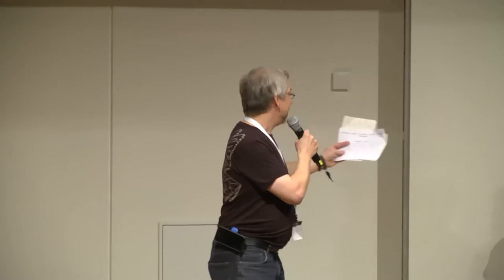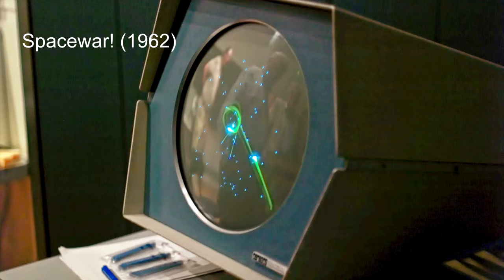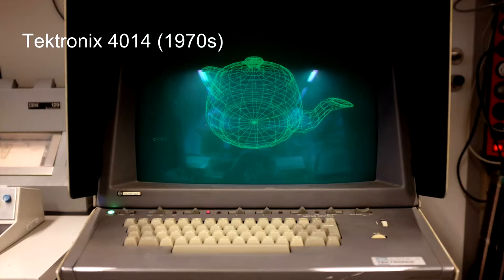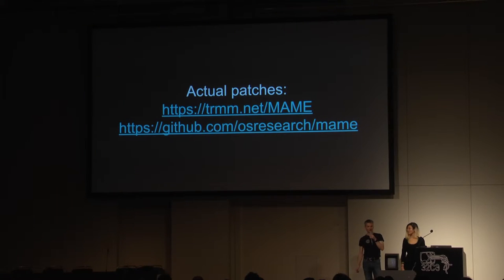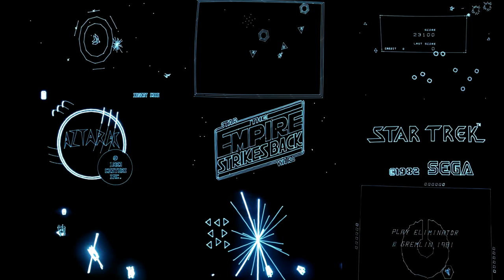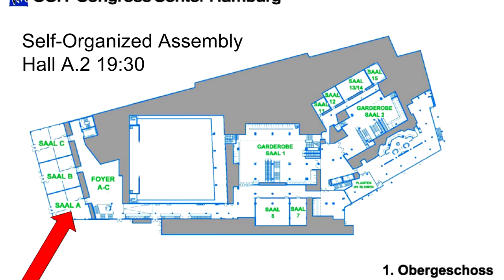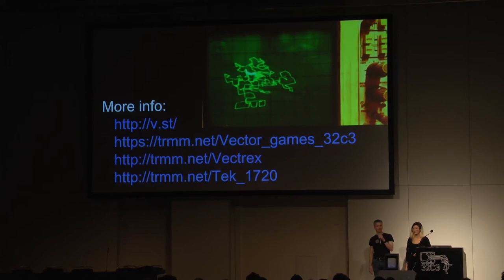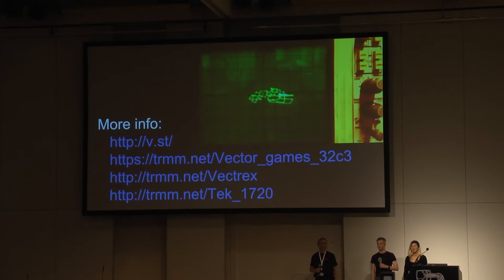32C3 - Vector retrogaming